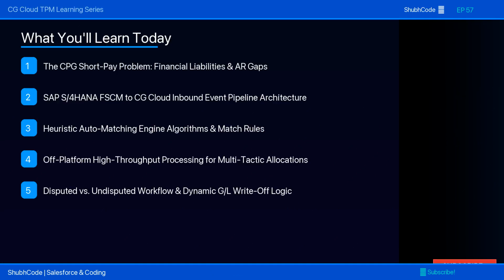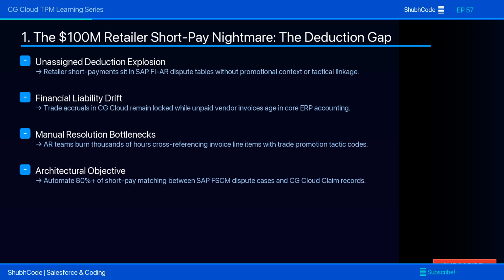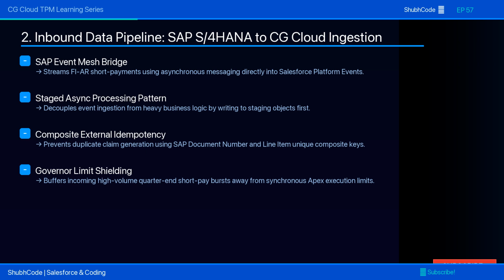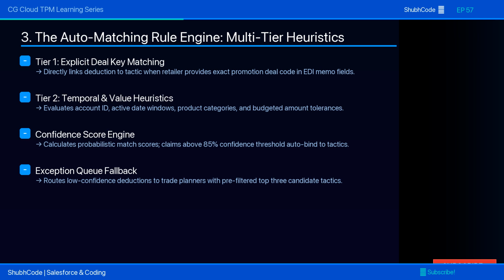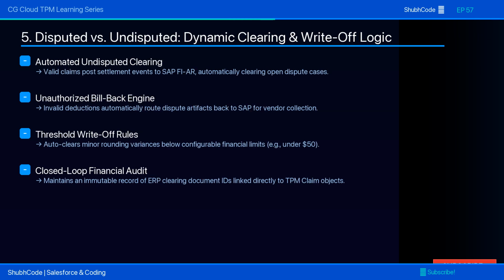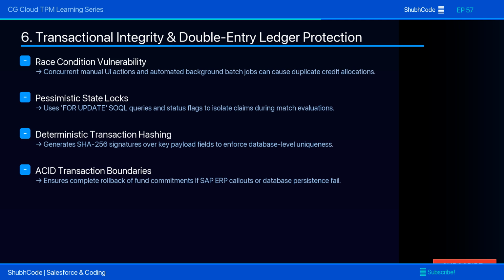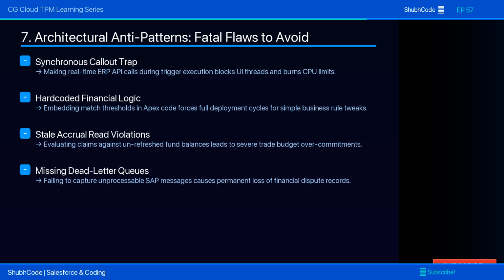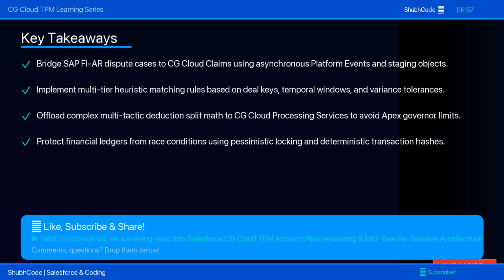Salesforce CG Cloud TPM & SAP S/4HANA Deduction Matching Architecture! 🚀💰 | Ep 57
CG Cloud TPM Learning Series — Episode 57: Salesforce CG Cloud TPM & SAP S/4HANA Automated Deduction Matching Architecture

Salesforce CG Cloud TPM & SAP S/4HANA Automated Deduction Matching Architecture | Mastering Enterprise AR Sync, Dispute Resolution Engines, and High-Throughput Off-Platform Claim Allocation

In this video, we cover:
  • The CPG Short-Pay Problem: Financial Liabilities & AR Gaps
  • SAP S/4HANA FSCM to CG Cloud Inbound Event Pipeline Architecture
  • Heuristic Auto-Matching Engine Algorithms & Match Rules
  • Off-Platform High-Throughput Processing for Multi-Tactic Allocations
  • Disputed vs. Undisputed Workflow & Dynamic G/L Write-Off Logic

Key Takeaways:
  - Bridge SAP FI-AR dispute cases to CG Cloud Claims using asynchronous Platform Events and staging objects.
  - Implement multi-tier heuristic matching rules based on deal keys, temporal windows, and variance tolerances.
  - Offload complex multi-tactic deduction split math to CG Cloud Processing Services to avoid Apex governor limits.
  - Protect financial ledgers from race conditions using pessimistic locking and deterministic transaction hashes.

Timestamps:
00:00 Intro
00:27 Agenda
00:59 Expert Overview
01:36 1. The $100M Retailer Short-Pay Nightmare: The Deduction Gap
02:46 2. Inbound Data Pipeline: SAP S/4HANA to CG Cloud Ingestion
04:11 3. The Auto-Matching Rule Engine: Multi-Tier Heuristics
05:21 4. Off-Platform Processing Services for High-Volume Allocations
06:29 5. Disputed vs. Undisputed: Dynamic Clearing & Write-Off Logic
07:36 6. Transactional Integrity & Double-Entry Ledger Protection
08:44 7. Architectural Anti-Patterns: Fatal Flaws to Avoid
09:51 8. Enterprise Blueprint & Production Rollout Checklist
10:51 Summary & Takeaways

NEXT: In Episode 58, we are diving deep into Salesforce CG Cloud TPM Account Plan Versioning & Mid-Year Re-Baseline Architecture!